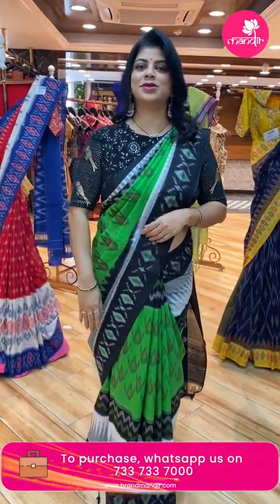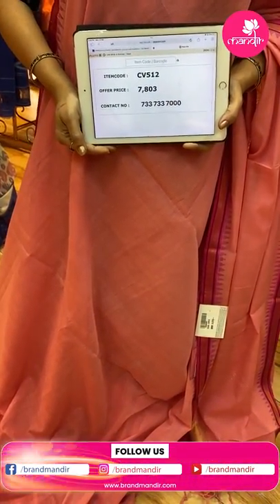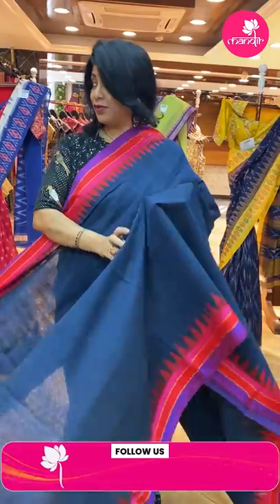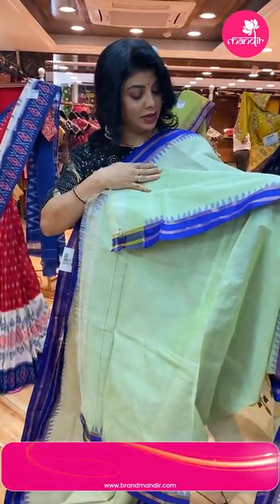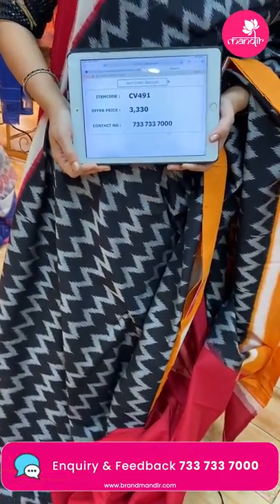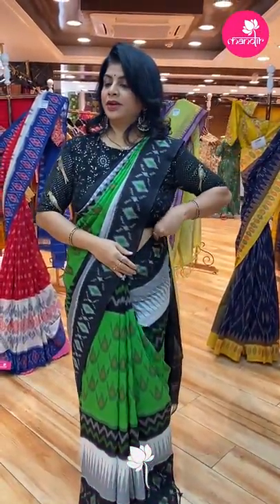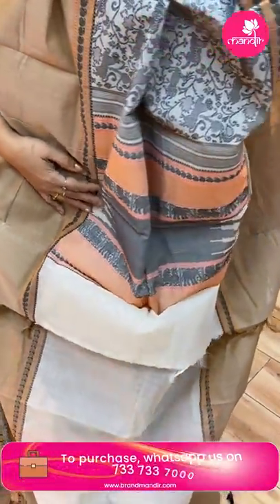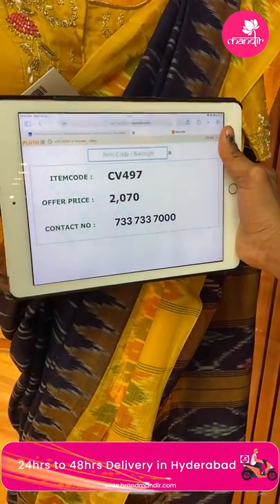Summer Cotton Sarees at Weavers Price FOR 24Hours Only | Brand Mandir